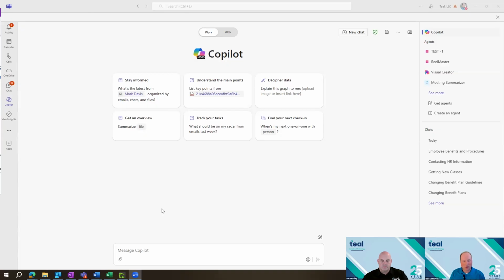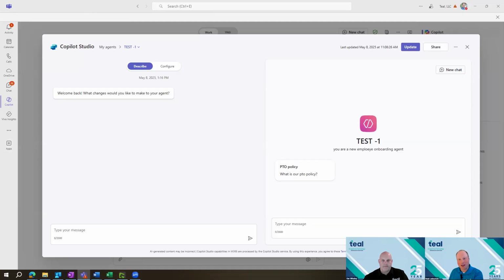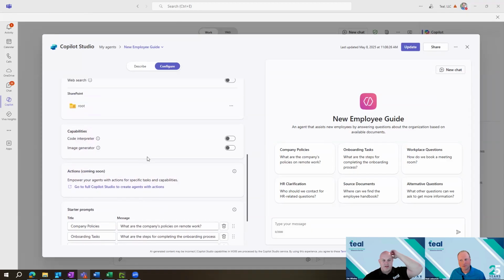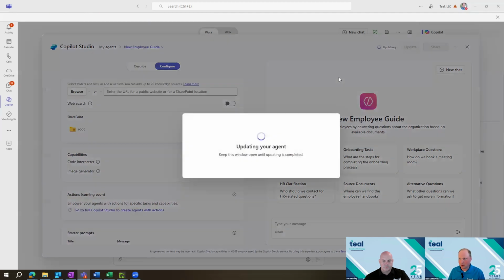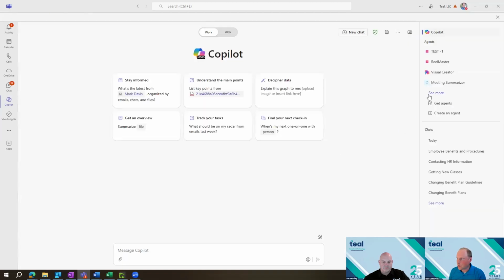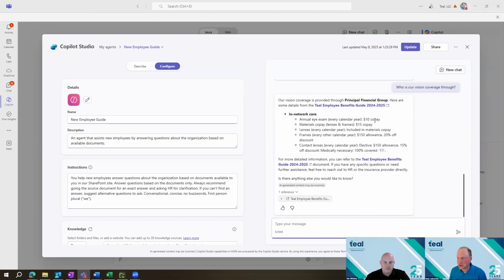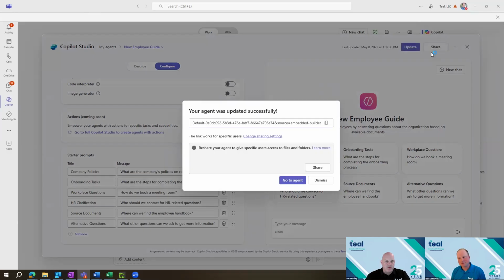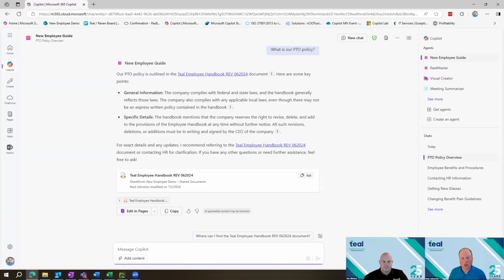Create a Microsoft Copilot Agent for Your Business (No Coding! 🔥)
Ready to try Microsoft Copilot Agents? This video shows just how easy it is to create your first one…no technical skills required!

In this step-by-step demo, Teal’s CIO Reid Johnston walks through how to build a simple Copilot agent that answers internal questions using your own documents. Whether you’re supporting HR, onboarding, or vendor FAQs, this is a powerful way to start using AI inside your business.

In this video, you’ll learn how to:

- Set up your first Copilot agent
- Use natural language (not code) to give it instructions
- Train the agent with your SharePoint or internal docs
- Control its data access and keep it focused
- Share it securely with team members
- Ask and test real-world questions
- And more!

If you’re exploring how to bring AI into your business workflows, this Copilot demo is the perfect place to start.

Want to make Microsoft 365 work harder for you? 💪 Tell us how we can support your goals:

00:00 – Intro to Copilot Agents
00:40 – What Is a Copilot Agent?
01:50 – Copilot Biz Chat vs Agents
02:30 – Create a Copilot Agent
04:10 – Use Natural Language to Build
05:40 – Connect Your Internal Data
07:20 – Customize Starter Prompts
11:45 – Copilot Licensing Overview
14:50 – Test the Agent
16:30 – Understand Agent Accuracy
18:40 – How to Edit & Improve Agents
20:35 – End-User View of the Agent
22:00 – Use Cases for SMBs
24:40 – Final Thoughts & Next Steps